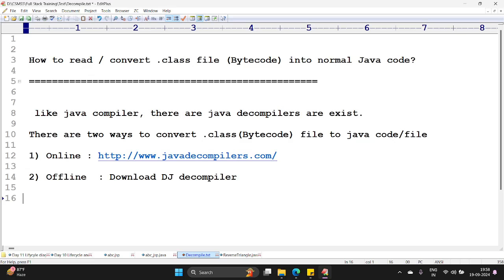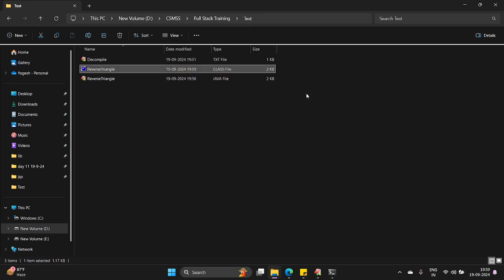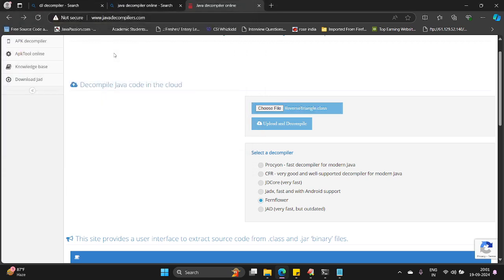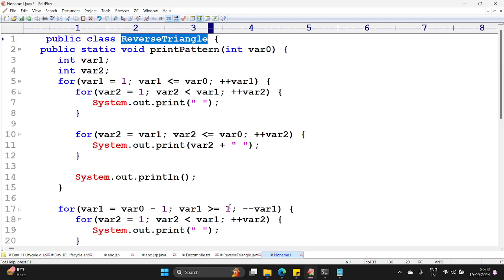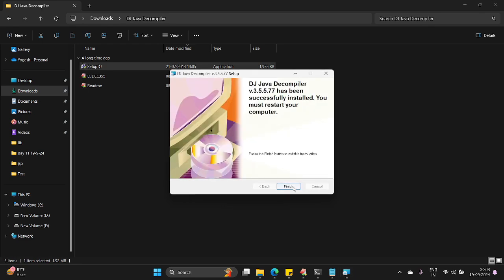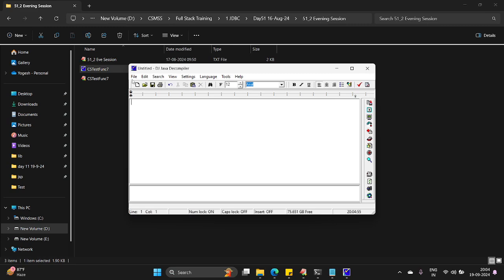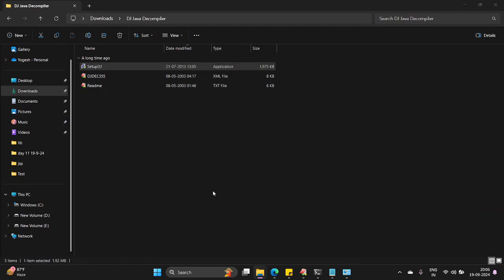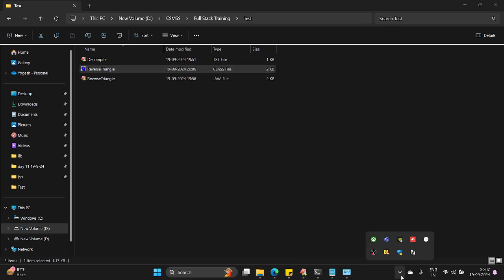How to Convert Class File to Java File | Bytecodes to Source Code Conversion | Java Decompiler